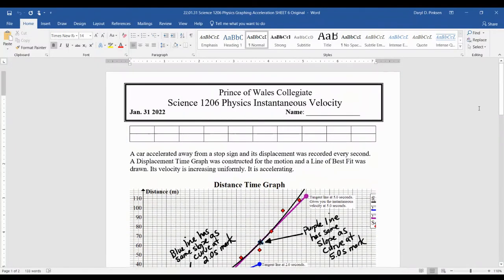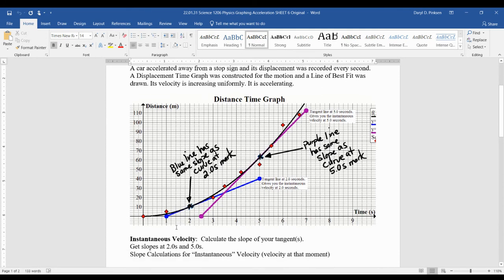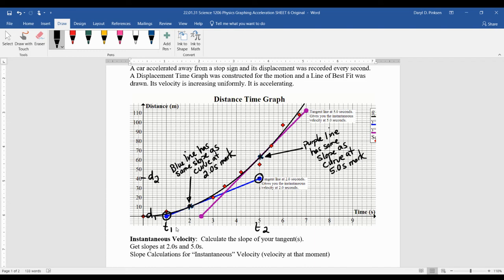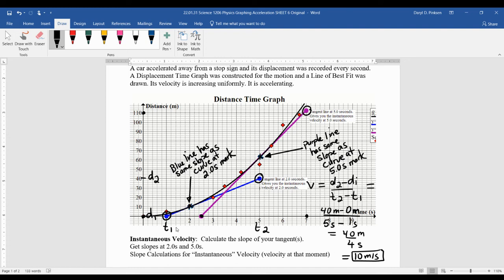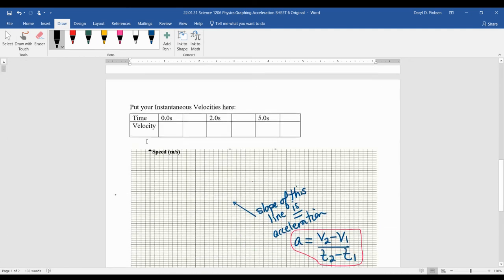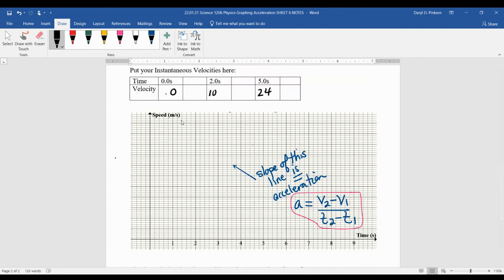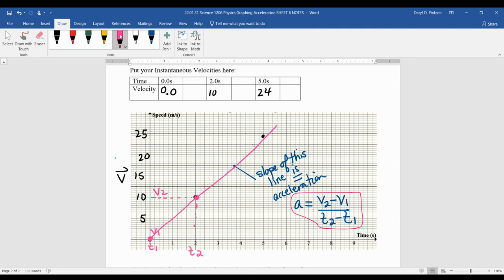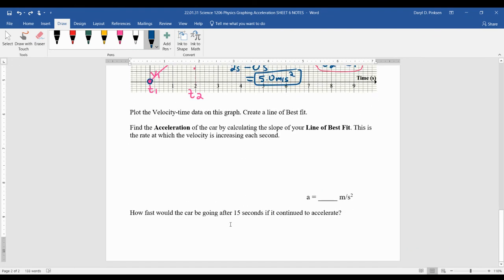V vs T into D vs T using tangents: Feb 3, 2022 12:38 PM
How to create a v vs t from a d vs t using tangent lines at various points in time.